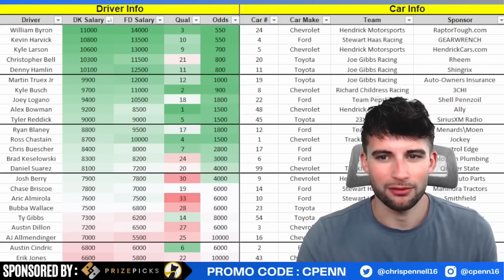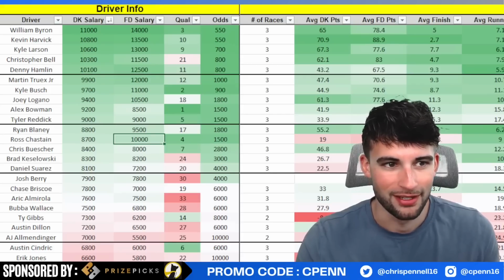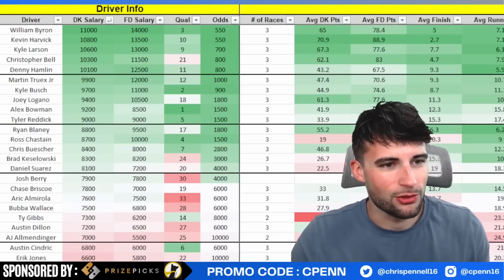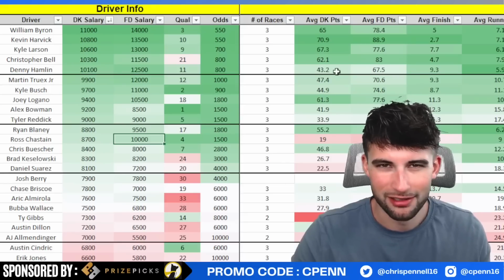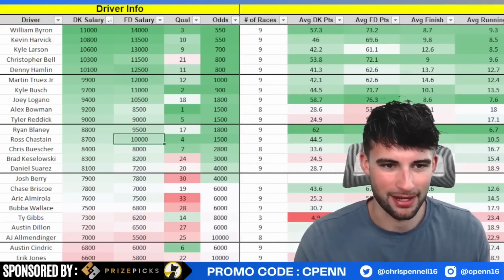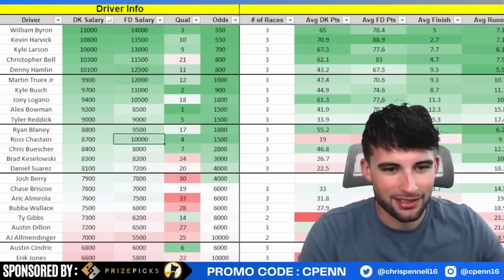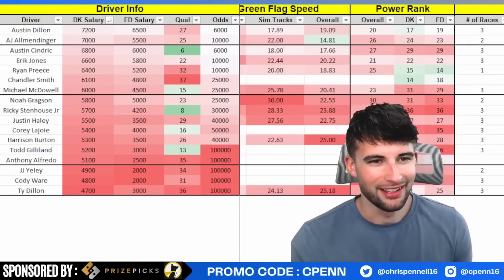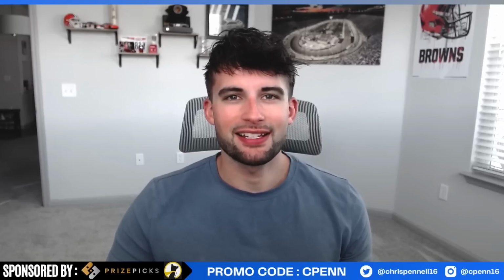DraftKings NASCAR DFS Picks | Toyota Owners 400 | Richmond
0:00 Intro
1:05 Strategy
3:01 Driver Breakdown
26:28 Outro